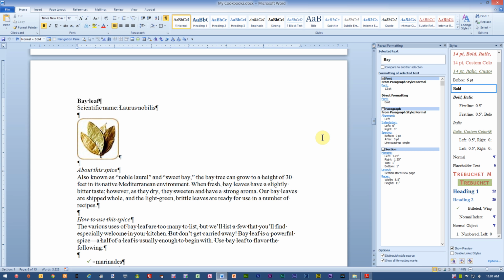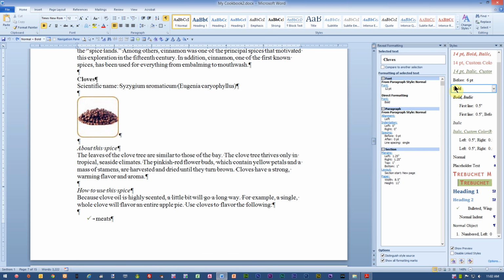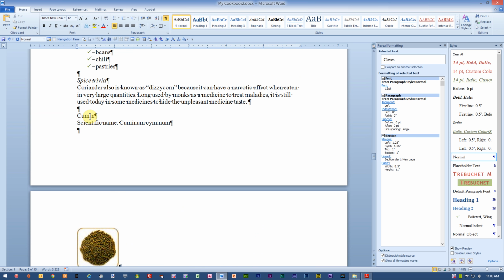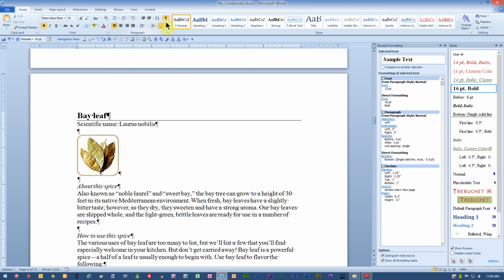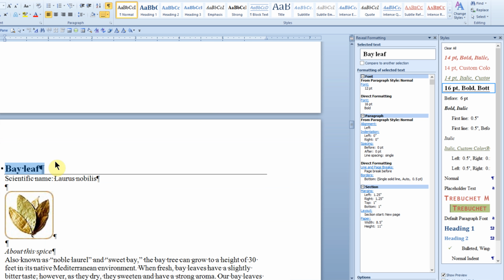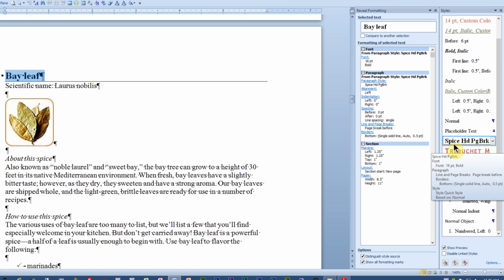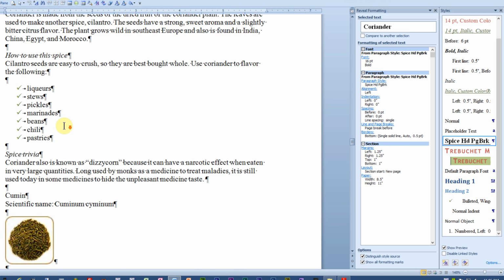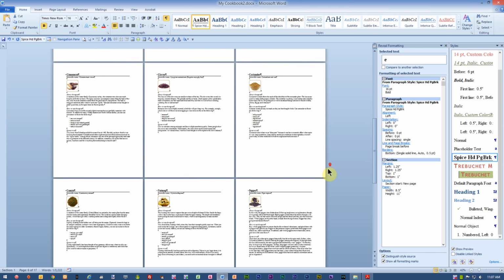21 styles pgbrk